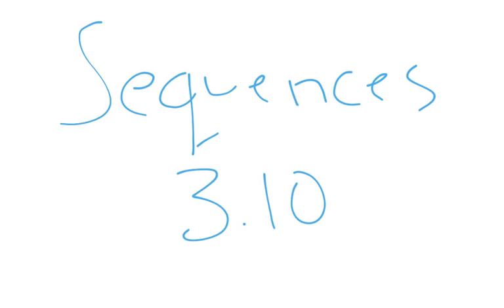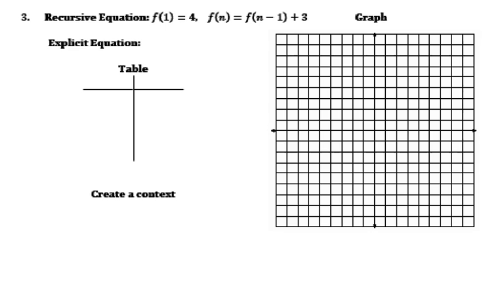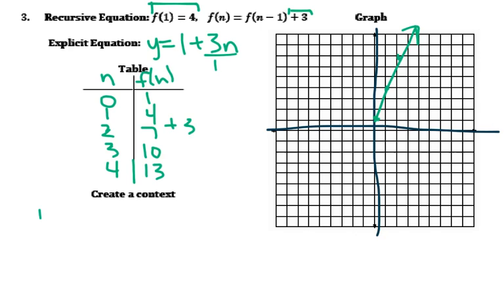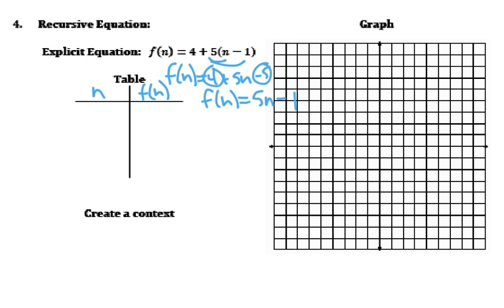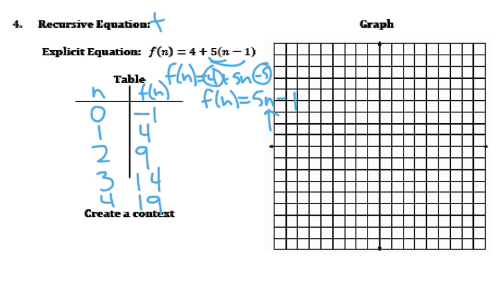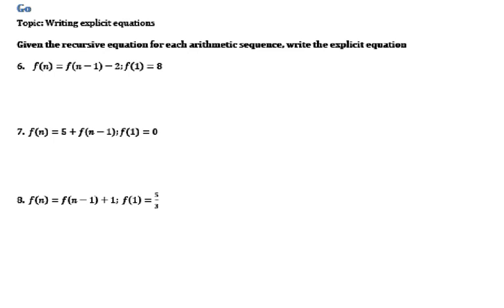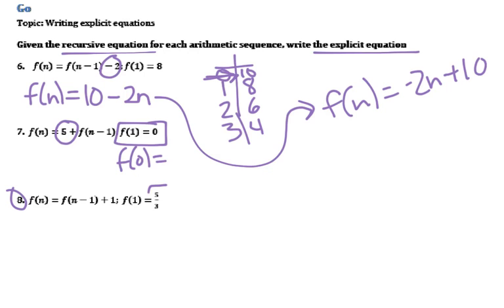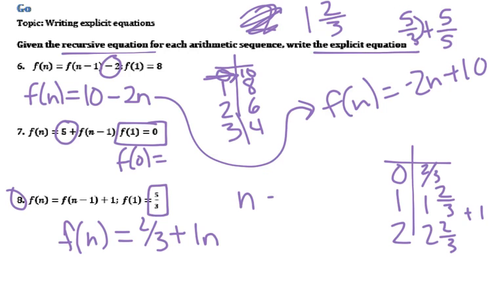Sequences 3 10